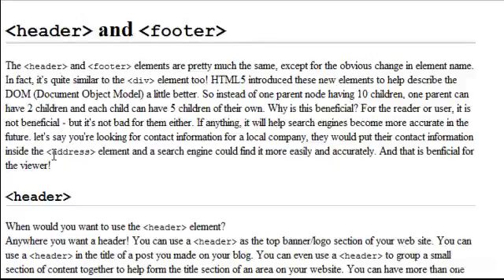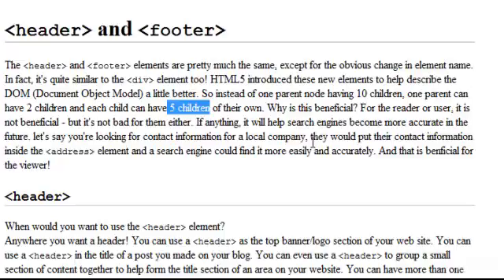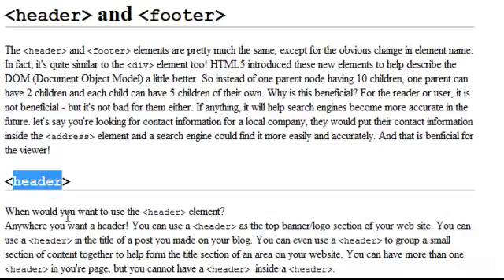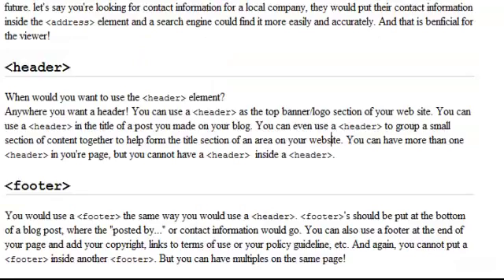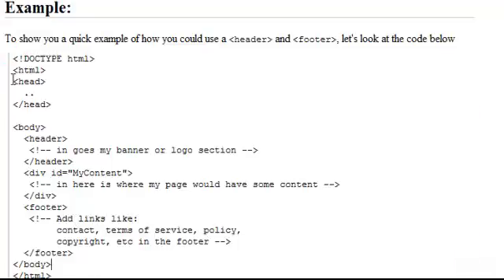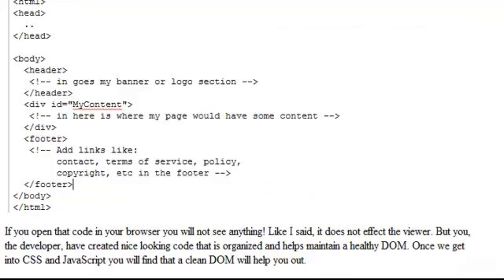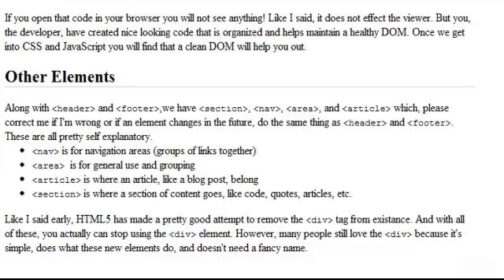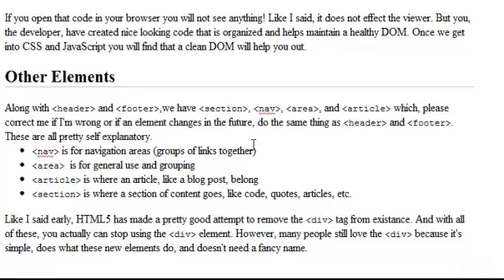Header And Footer